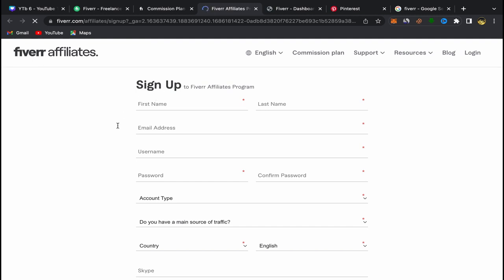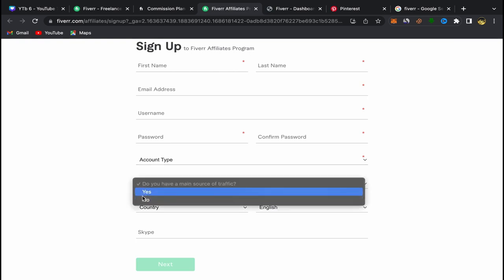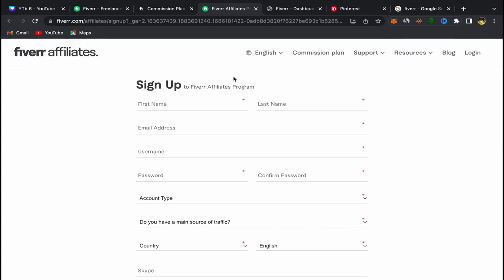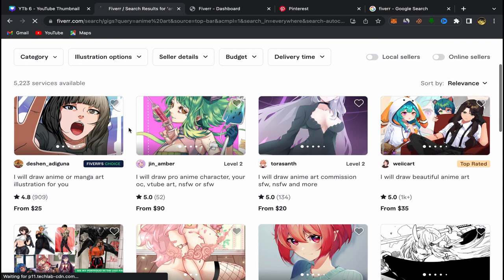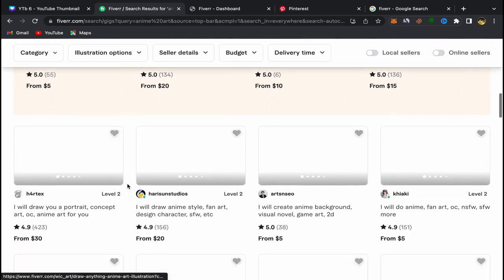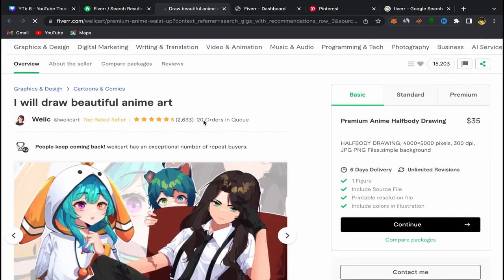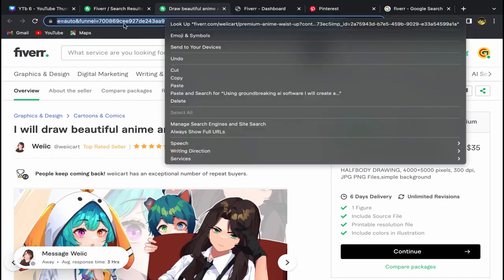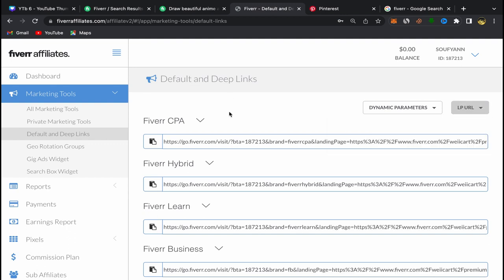Pinterest Affiliate Marketing For Beginners | How I Make +100$ Per Day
🚀 Ready to turn your Pinterest obsession into a lucrative income stream? In this comprehensive guide to Pinterest Affiliate Marketing for Beginners, I'll walk you through the exact strategies I use to consistently earn over $100 per day through affiliate marketing on Pinterest.

🔍 Understanding the Basics: We'll start with the fundamentals of affiliate marketing and how Pinterest can be a powerful platform for driving traffic and sales.

📈 Setting Up for Success: Learn how to optimize your Pinterest profile for affiliate marketing, including creating eye-catching boards and pins that attract clicks.

💼 Finding Profitable Niches: Discover how to identify and choose affiliate products or services that resonate with your audience and have the potential for high conversion rates.

🎨 Crafting Compelling Pins: Dive into the art of creating visually appealing and click-worthy pins that stand out in the crowded Pinterest feed.

🚀 Maximizing Affiliate Links: Uncover the strategies for strategically placing affiliate links in your pins and leveraging Pinterest to drive traffic to your affiliate partners.

💰 Scaling Your Earnings: Once you've mastered the basics, I'll share advanced tips on scaling your Pinterest affiliate marketing efforts for even greater earnings.

This tutorial is perfect for beginners looking to monetize their Pinterest presence through affiliate marketing. Whether you're a blogger, content creator, or someone passionate about a specific niche, this guide will help you unlock the earning potential of Pinterest.

Ready to turn your pins into profits? Let's dive into the world of Pinterest Affiliate Marketing together! 💼📌💰